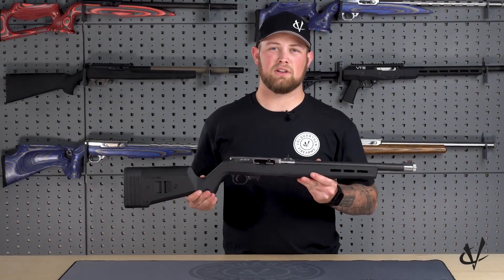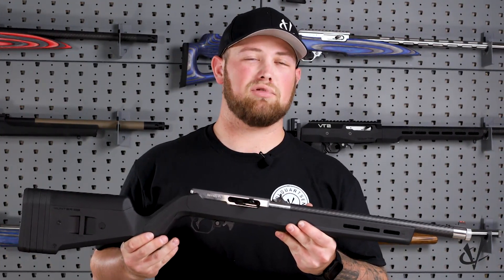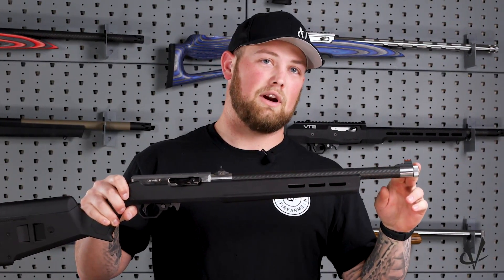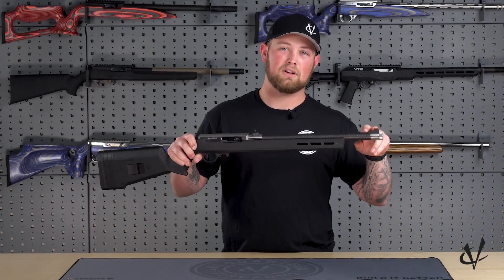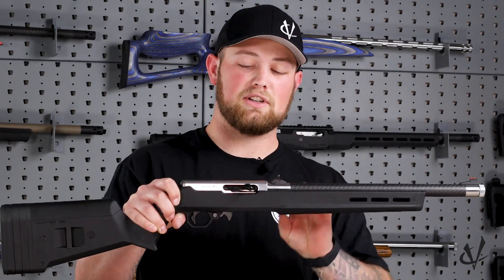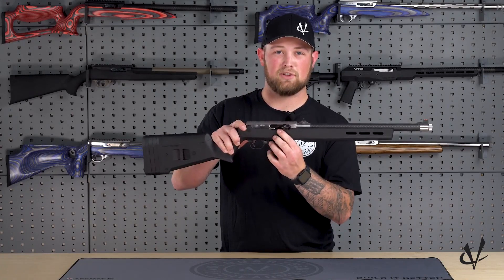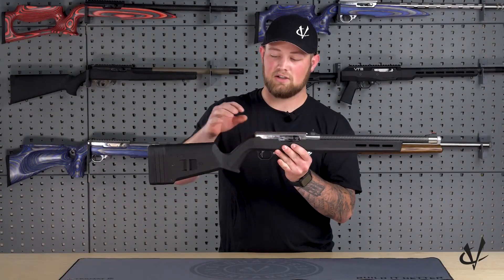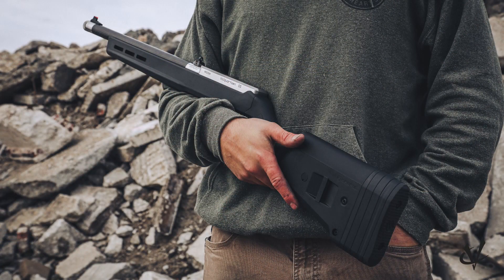Volquartsen Open Sight Lightweight Model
This rifle is designed for every shooter! The new 22 LR rife with Open Sights was built for competition shooters looking to shoot limited, hunters looking for an alternative to optics, and shooters that prefer to keep things simple.

We have taken the popular Williams Fiber Optic Front Sight and paired it with the XS Sights Ghost Ring to give shooters of all disciplines an open sight option for all conditions.